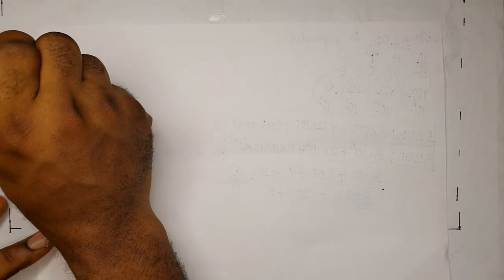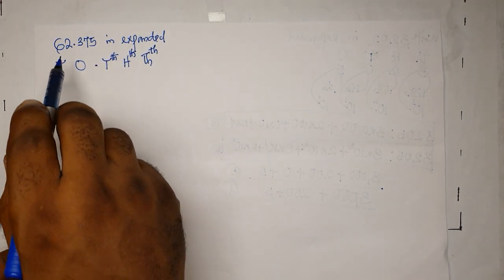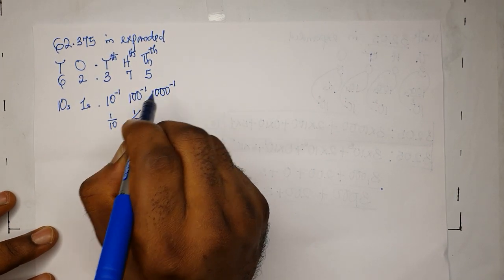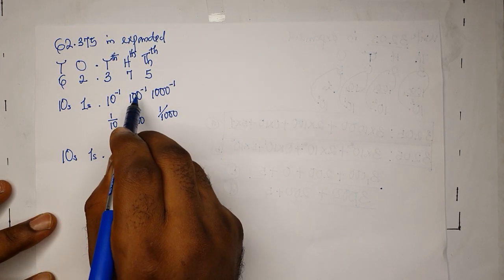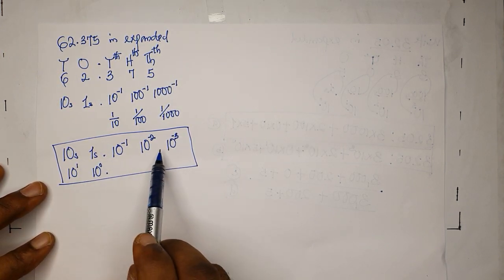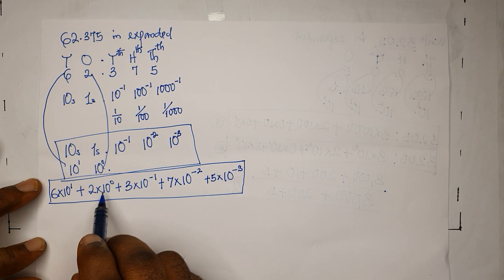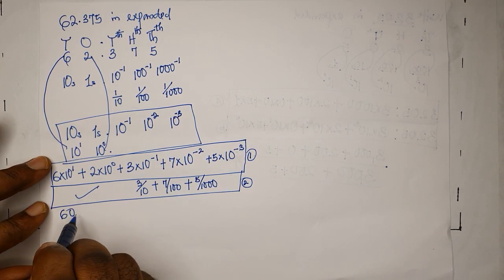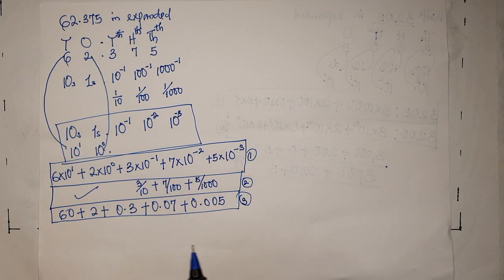Convert ordinary decimal fractions (denary) into expanded forms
How to write base ten decimal fractions in expanded forms.